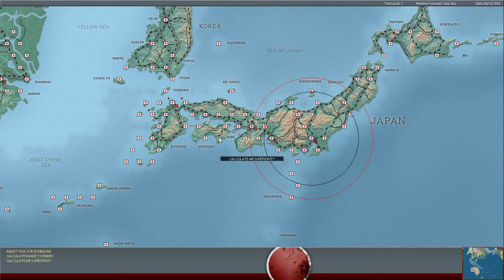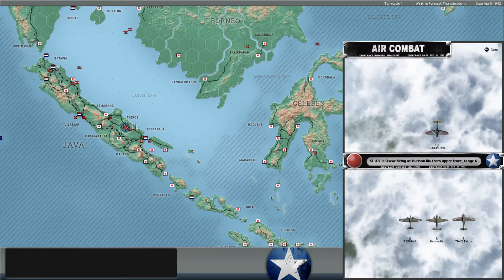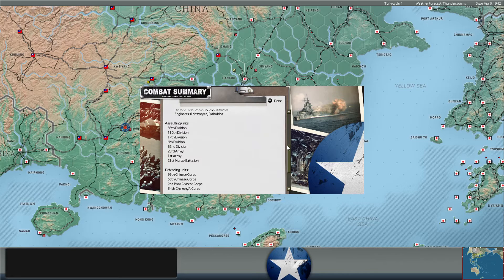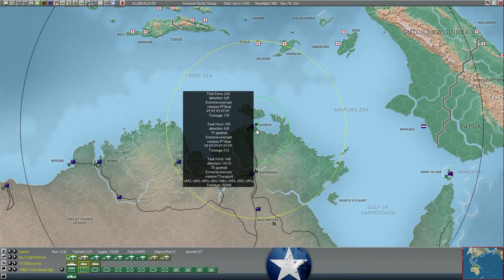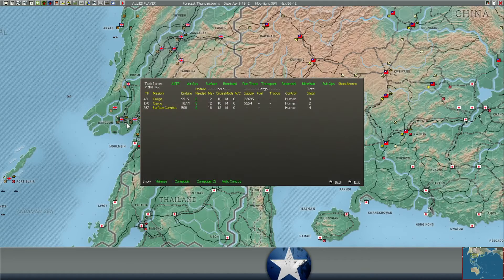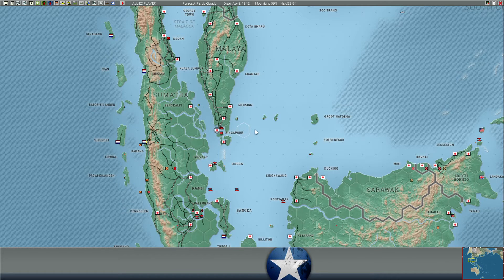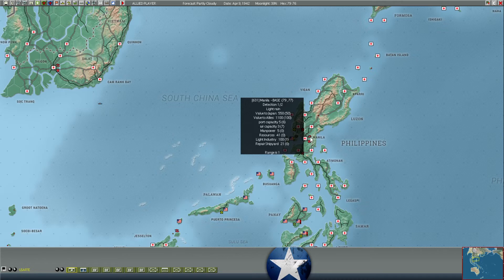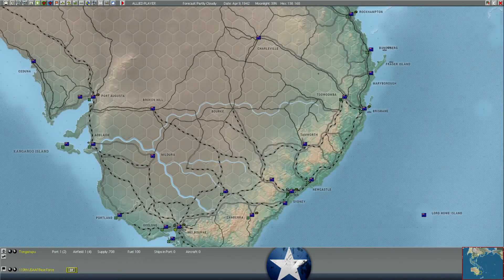War in the Pacific: Admiral’s Edition | Obliterating Japanese Bombers | Part 125